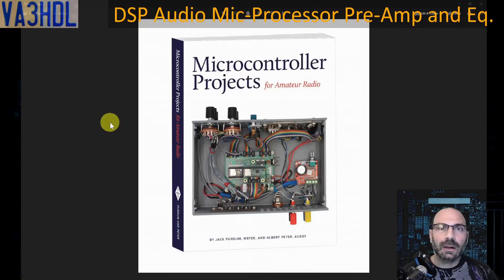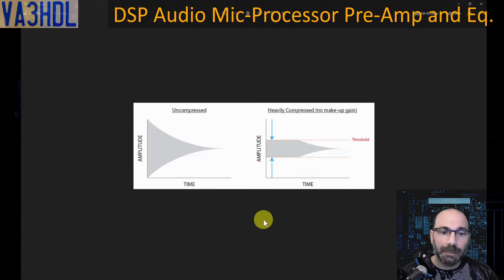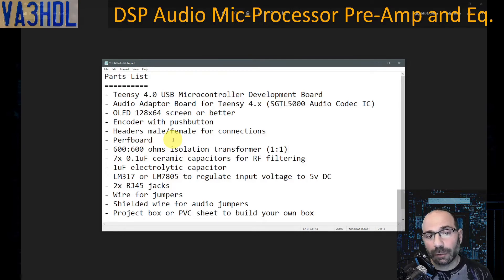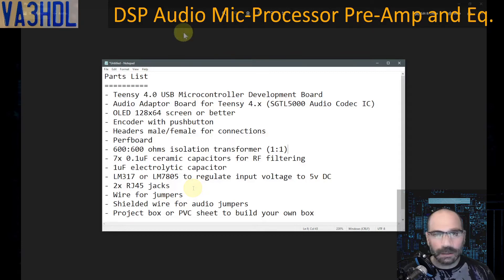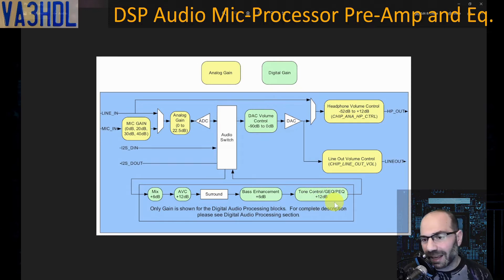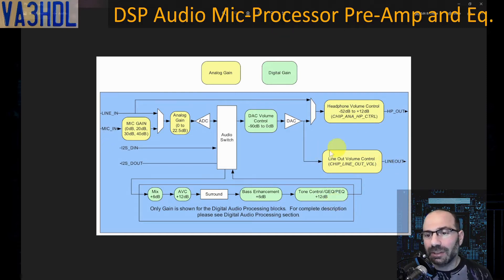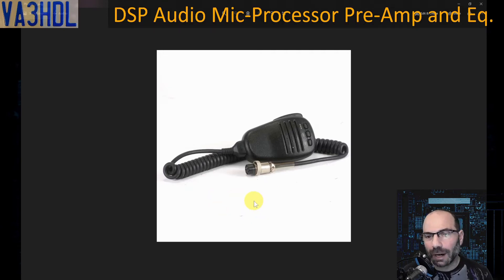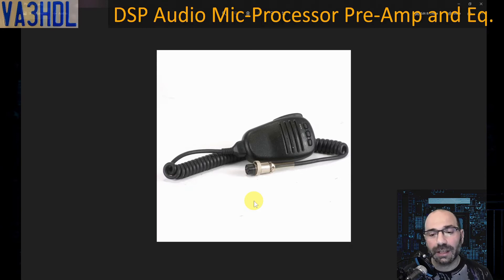Mic pre-amp and equalizer with DSP audio compressor (Part 2)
Presenting a ham radio (and CB) microphone pre-amp and equalizer with DSP audio compression capabilities using a Teensy microcontroller and Teensy Audio Shield.
00:00 - Summary
00:16 - Channel intro
00:40 - Microcontroller projects for amateur radio book
01:46 - Equalizer details
02:11 - High level Compression concept
03:06 - List of parts needed
05:45 - SGTL5000 Audio Codec IC high level diagram
07:22 - Pre-amp block diagram
09:18 - Software audio library architecture
11:08 - Microphone used for testing the pre-amp
14:00 - Assembling the pre-amp
22:45 - Final considerations

Parts List
- Teensy 4.0 USB Microcontroller Development Board
- Audio Adaptor Board for Teensy 4.x (SGTL5000 Audio Codec IC)
- OLED 128x64 screen or better
- Encoder with push button
- Headers male/female for connections
- Perfboard
- 600:600 ohms isolation transformer (1:1)
- 7x 0.1uF ceramic capacitors for RF filtering
- 1uF electrolytic capacitor
- LM317 or LM7805 to regulate input voltage to 5v DC
- 2x RJ45 jacks
- Wire for jumpers
- Shielded wire for audio jumpers
- Project box or PVC sheet to build your own box

► For more articles and information about my other projects please check my